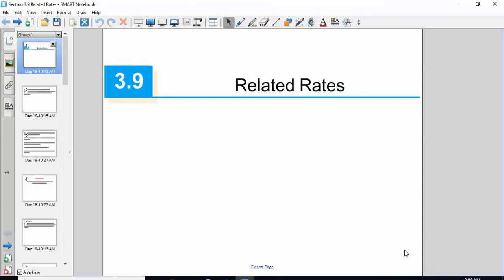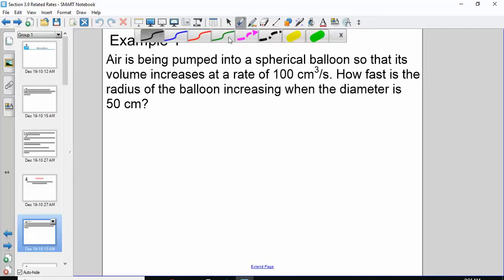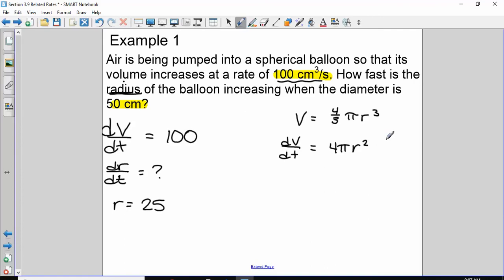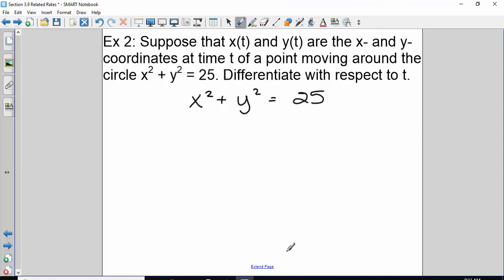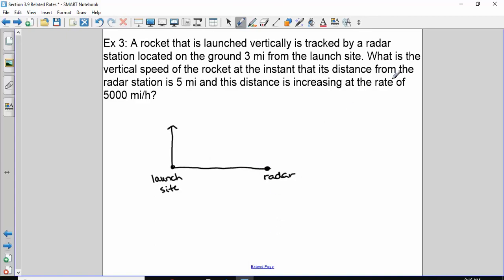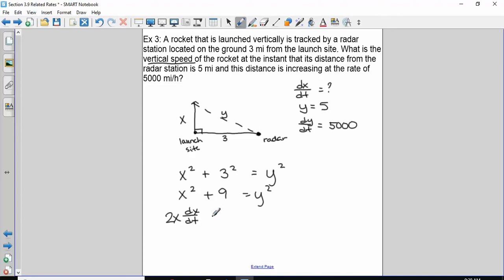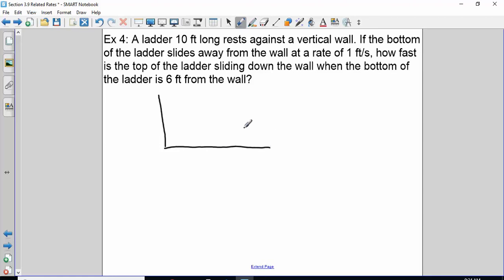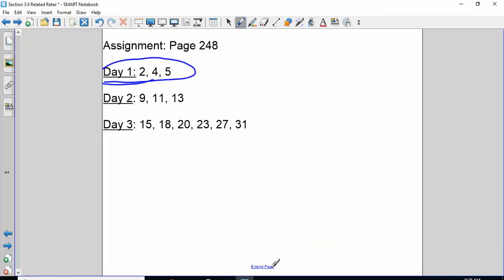Section 3 9 Jan 7